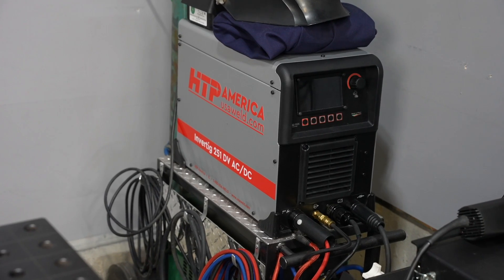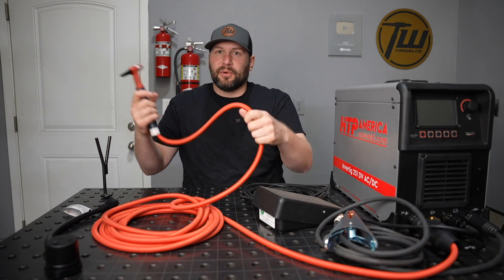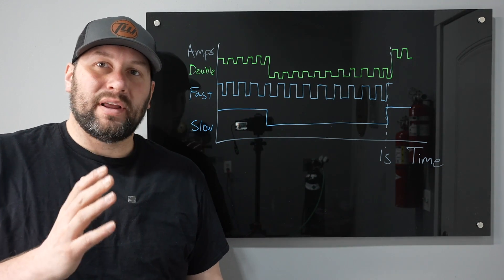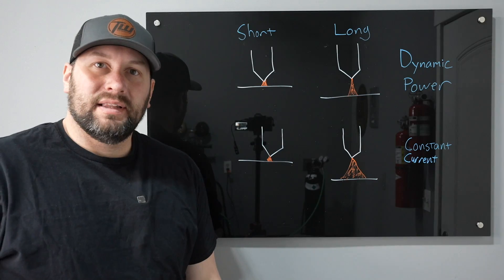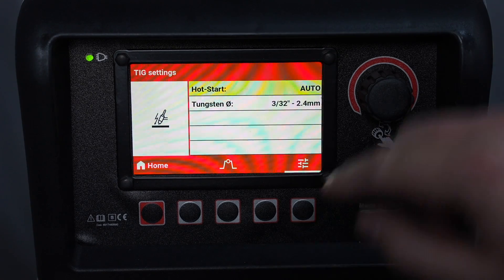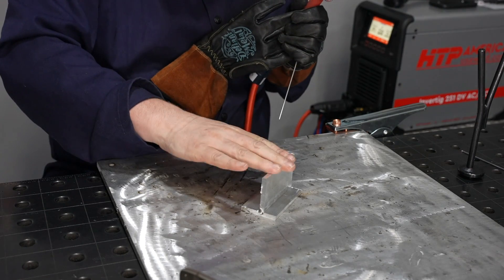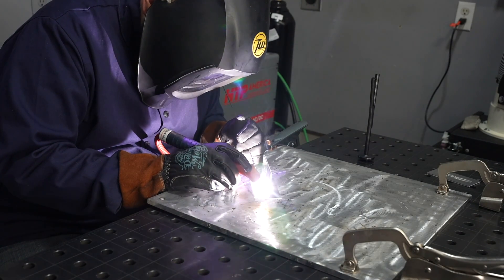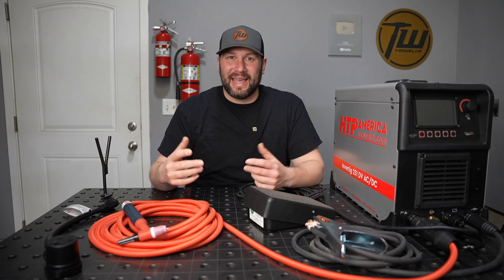What’s New on the HTP Invertig 251 AC/DC TIG Welder?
I've never seen a welder do all that before...

Chapters:
0:00 Welcome
1:00 Who is HTP?
2:29 Machine Package
4:10 Fast Tack
5:22 Double Pulse
8:16 Dynamic Power
10:45 Thin Material Tests
13:10 Zero Crossing Current
13:46 Thick Material Tests
15:38 Mix AC/DC
16:19 120 Volt Operation
17:26 Asymmetric Waveforms
18:32 Final Thoughts